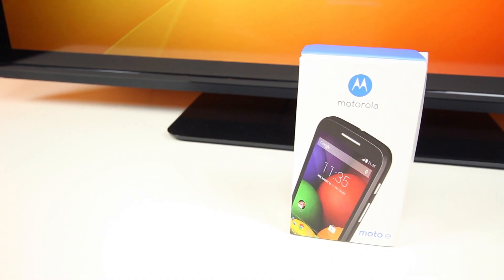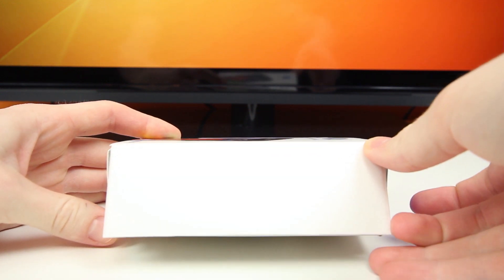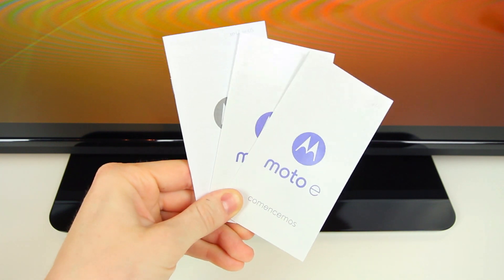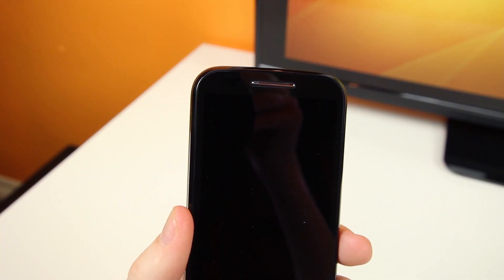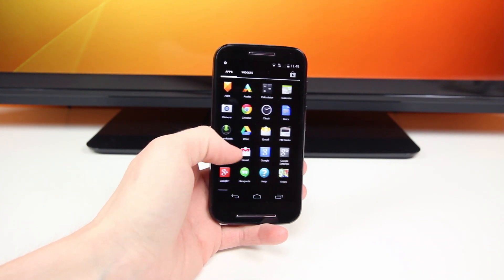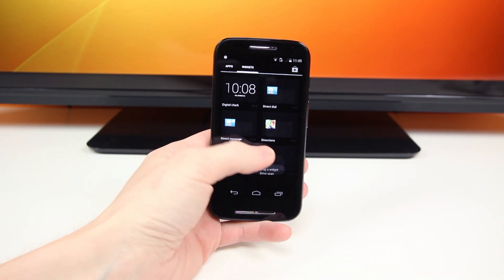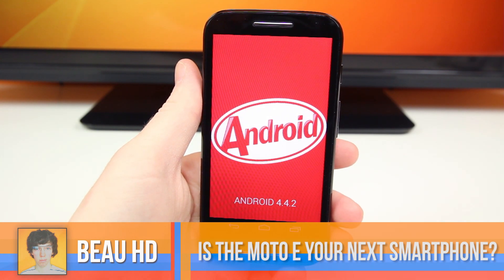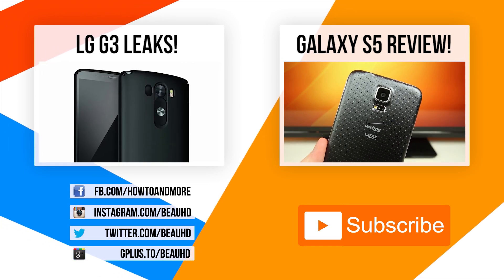Motorola Moto E Unboxing & First Impressions!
A very basic but impressive $129 smartphone.